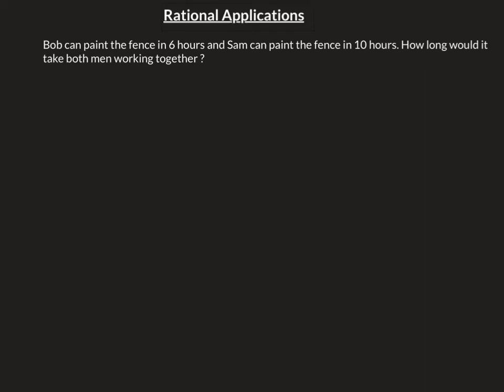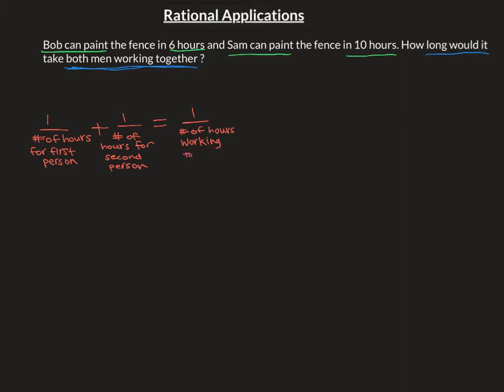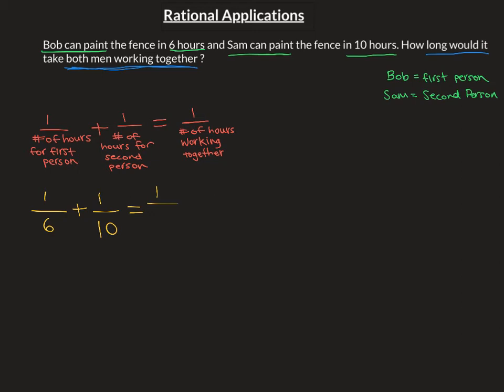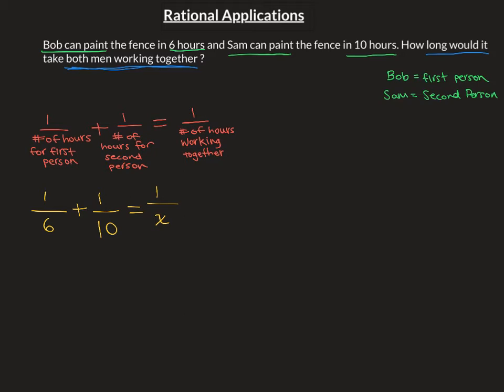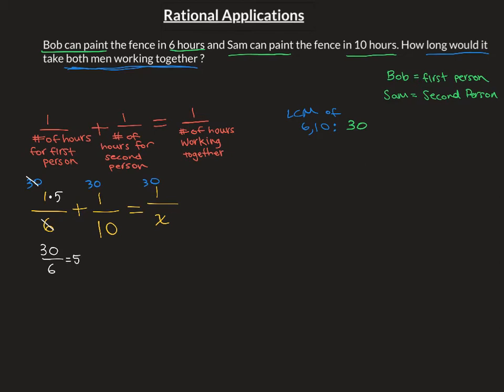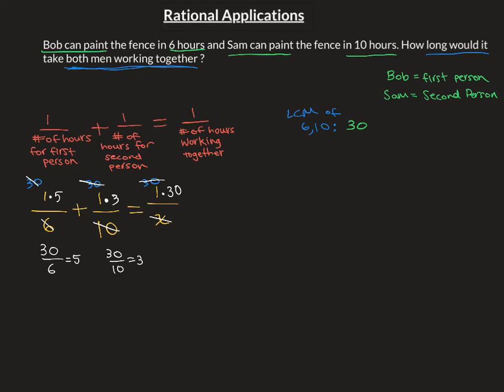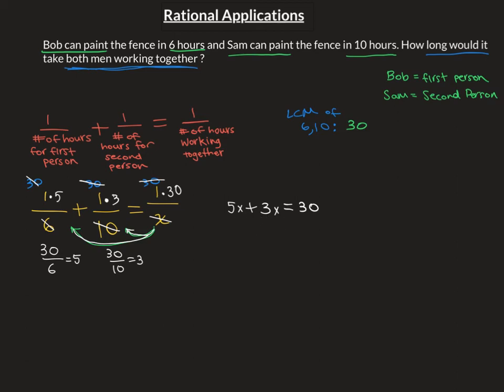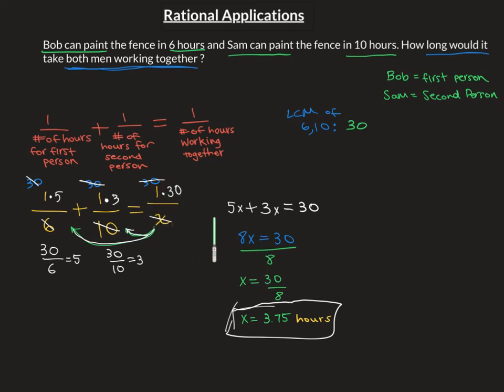Rational Applications Algebra Problem 35